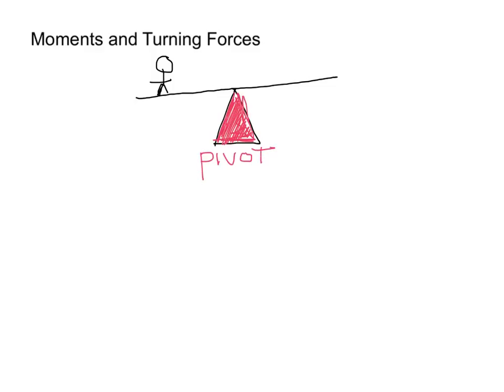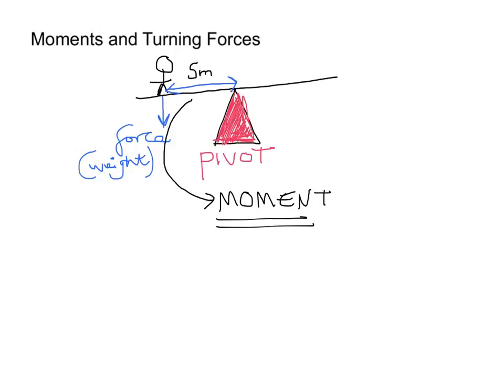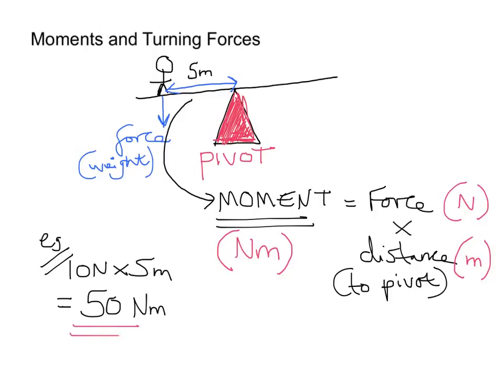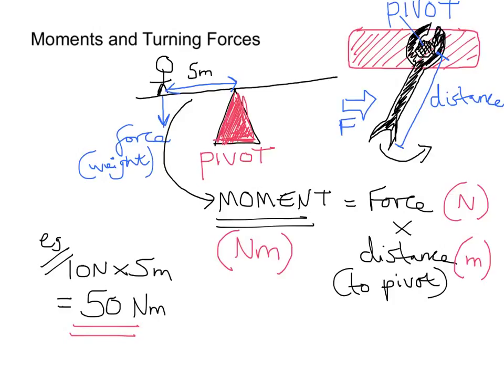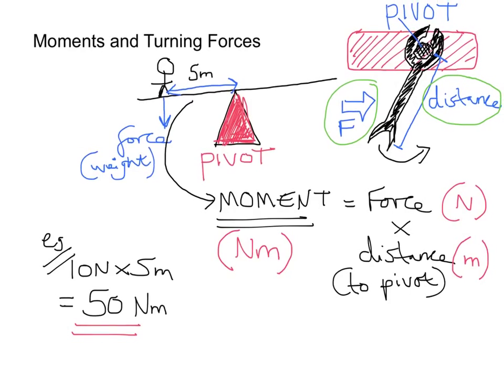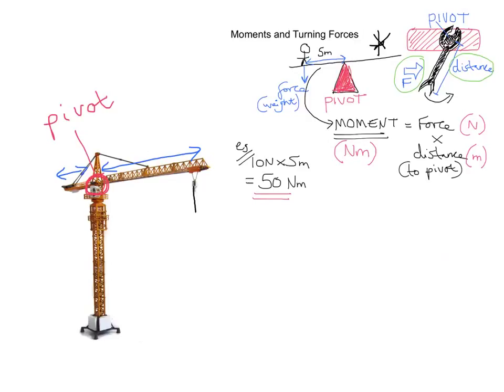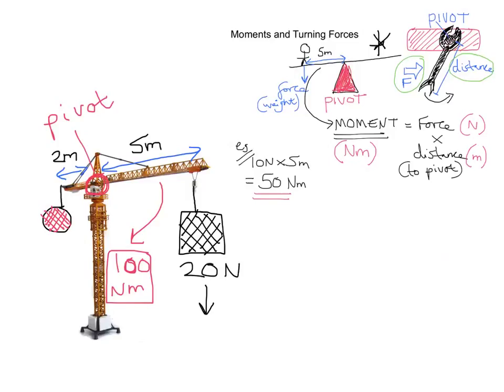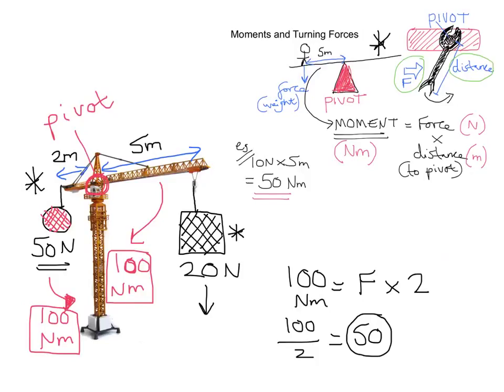mr i explains: The Principle of Moments (Turning Forces and Motion)